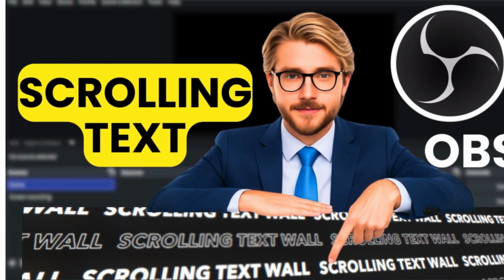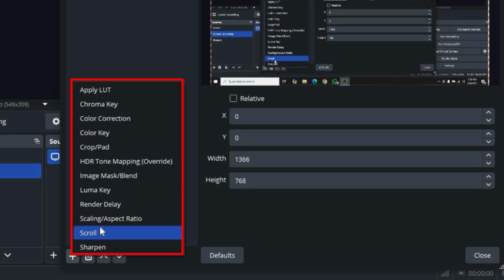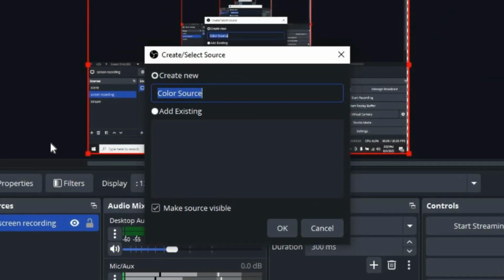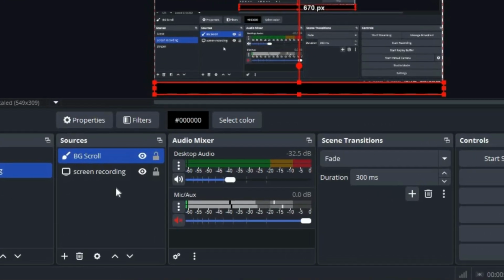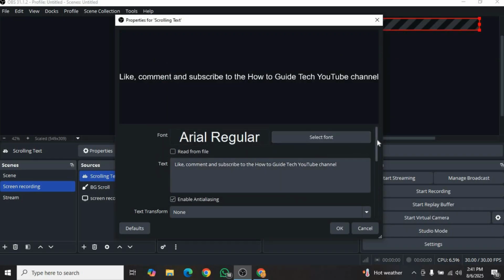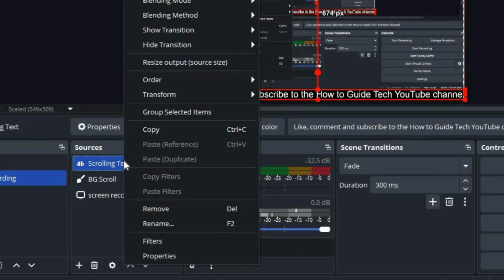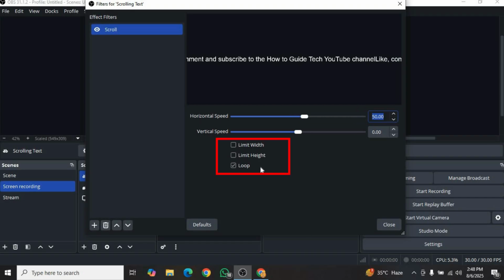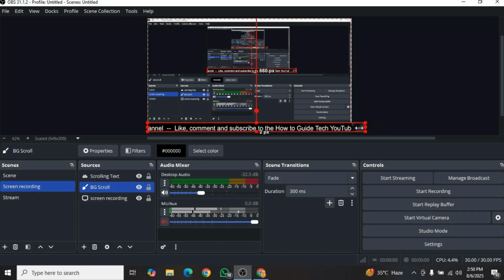The SECRET to SMOOTH SCROLLING TEXT in OBS (Easy Guide) (2025)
Want to make your live streams or videos look more professional with moving headlines or announcements? In this quick tutorial, you’ll learn how to add scroll to text in OBS Studio — perfect for news tickers, alerts, or promotional messages.

We’ll show you step-by-step how to use the scroll filter in OBS to create smooth scrolling text in OBS Studio, no plugins needed. Whether you're setting up a live stream, creating overlays, or just want to add some motion to your static text, this video covers everything from setup to customization.
 ✅ Works for both horizontal and vertical scrolling
 ✅ Great for adding real-time updates or announcements
 ✅ Beginner-friendly OBS Studio tutorial
If you've been searching for how to create scrolling text in OBS, or wondering how to scroll text in OBS Studio without fuss, you’re in the right place!